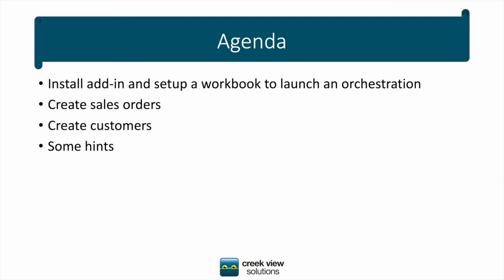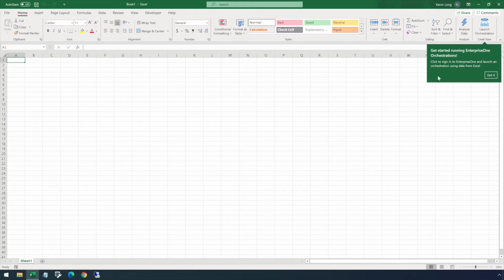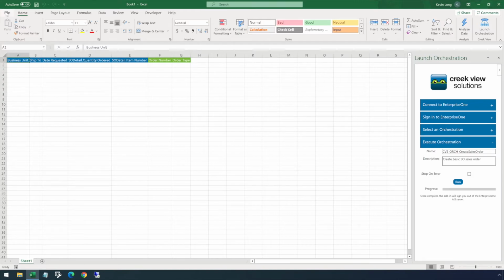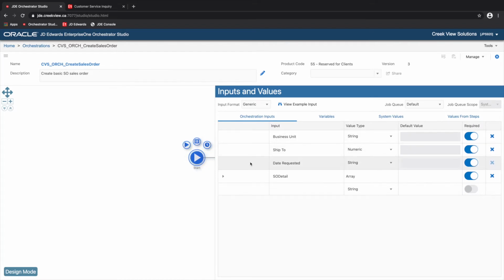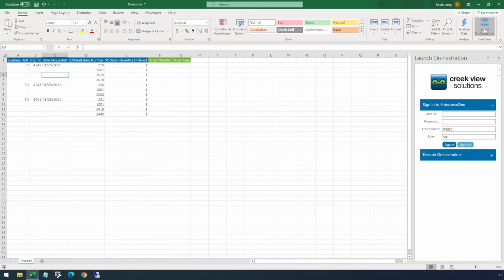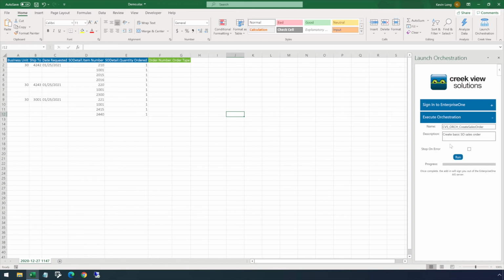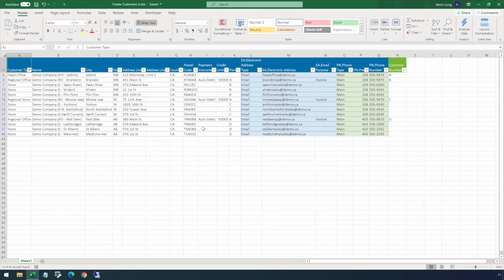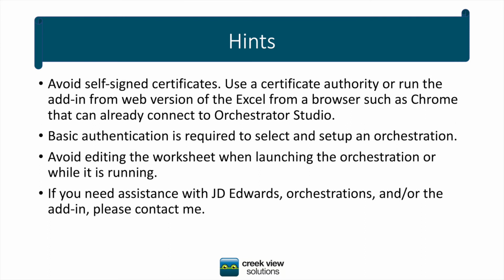JD Edwards Orchestrator: Launch Orchestrations from Excel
In this video I introduce a new Excel add-in, available in the Office store, which will launch an JD Edwards orchestration using data from the workbook.  Create transactional data in JD Edwards such as sales orders, manual invoices, work orders, or setup master data such as item masters, customers, or suppliers.  This add-in is free to use.